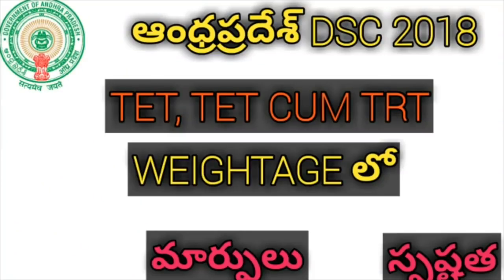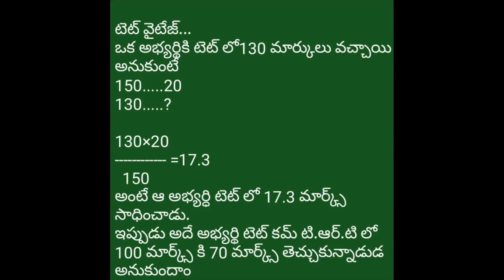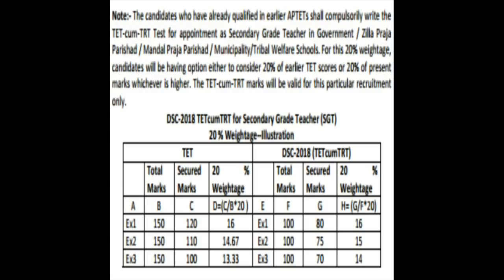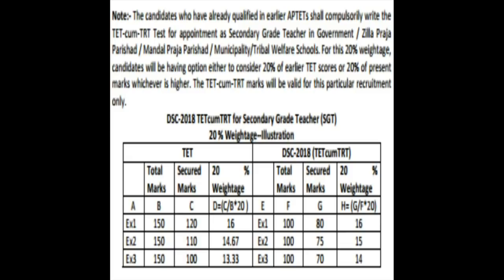AP DSC 2018 TET, TET CUM TRT WEITAGE పై స్పష్టత , గందరగోళానికి తెర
breaking news, latest news

AP DSC 2018 TET, TET CUM TRT WEITAGE పై స్పష్టత , గందరగోళానికి తెరAP DSC 2018 ! SGT పోస్టులకు BEd వాళ్ళు అర్హులే! కానీ BEd అందరూ కాదు
DSC 2018 OCTOBER షెడ్యూల్ విడుదలAp DSC LATEST UPDATES, AP DSC 2018 SEPTEMBER CM GREEN SIGNAL,AP DSC అఫిషియల్ న్యూస్, గ్రూప్స్ NOTIFICATION 2018
Ap DSC LATEST UPDATES, AP DSC 2018 SEPTEMBER CM GREEN SIGNAL,AP DSC అఫిషియల్ న్యూస్, గ్రూప్స్ NOTIFICATION 2018, POLICE NOTIFICATION 2018 ,